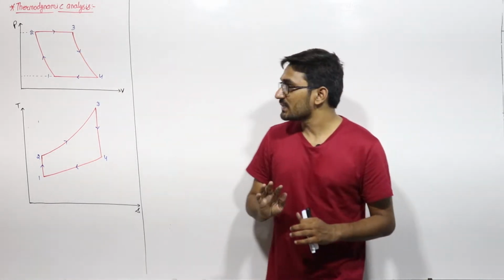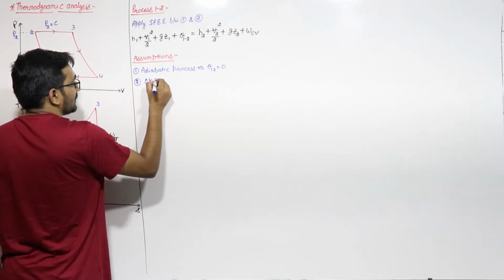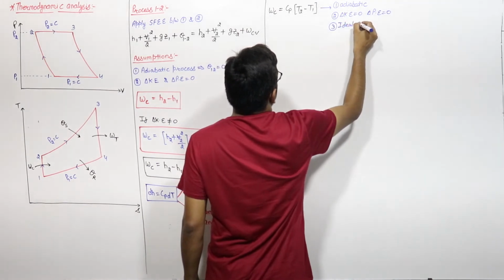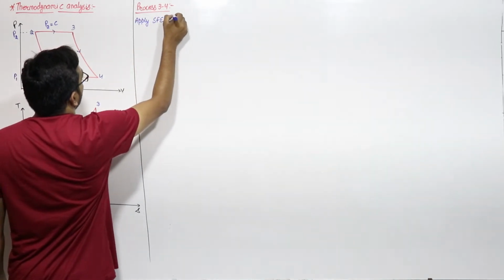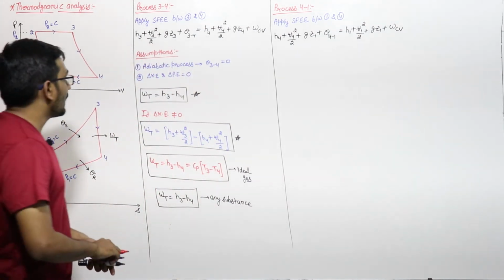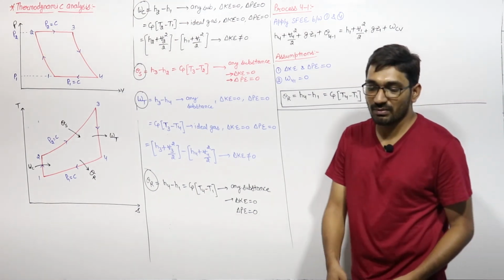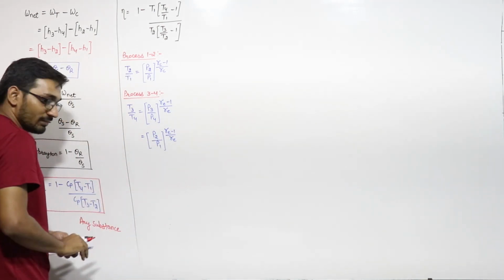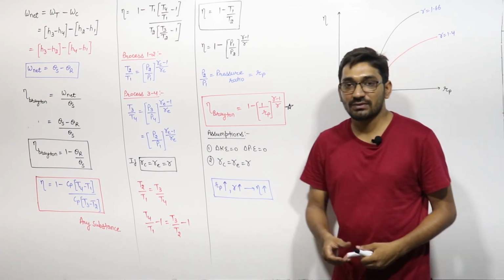Thermodynamic Analysis of Brayton Cycle | GATE 2021-2022 | Mechanical Engineering